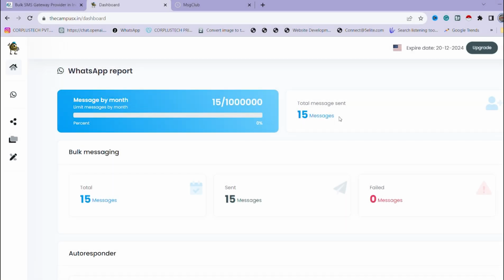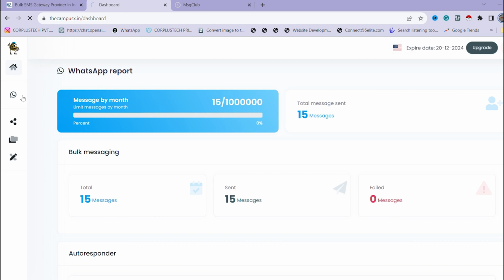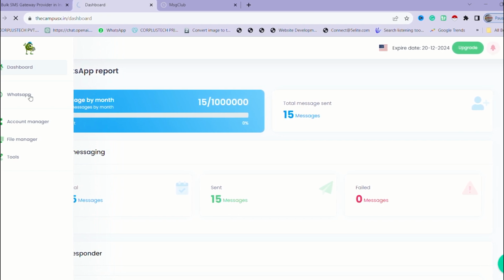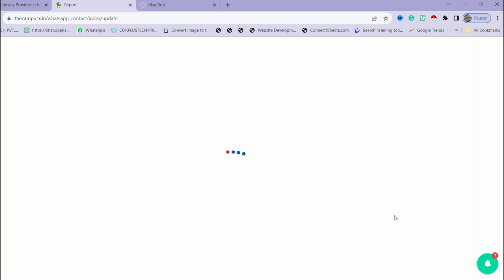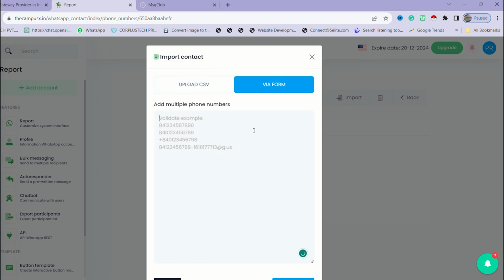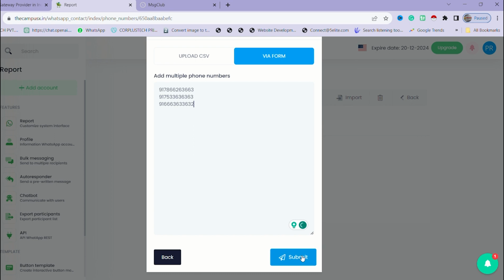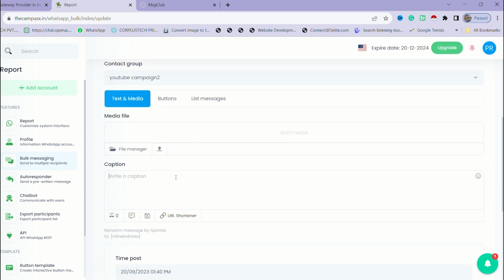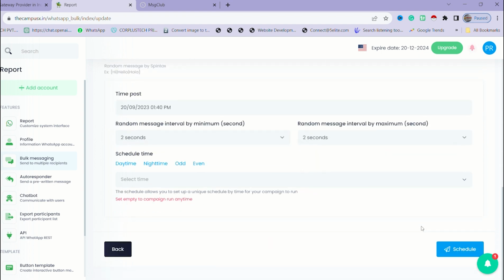whatswaves whatsapp marketing tutorial [English]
Master WhatsApp Marketing with Whatswaves! 🚀 Learn How to Boost Sales, Engagement, and Customer Support with Step-by-Step Tutorials!